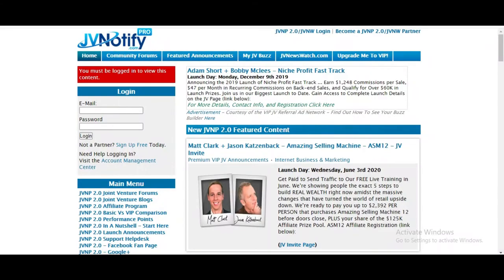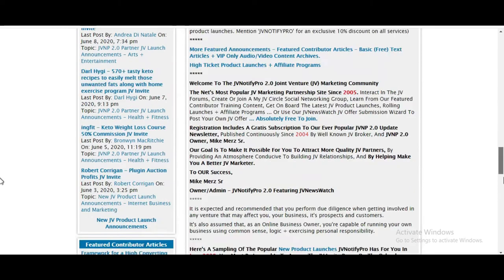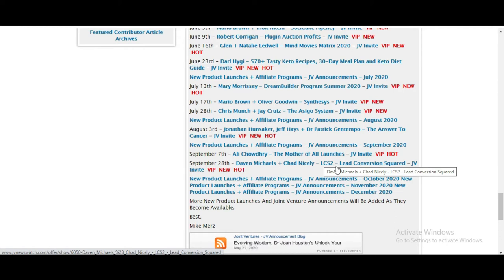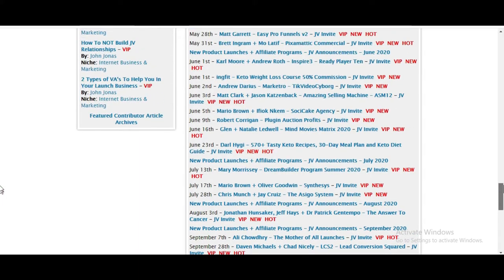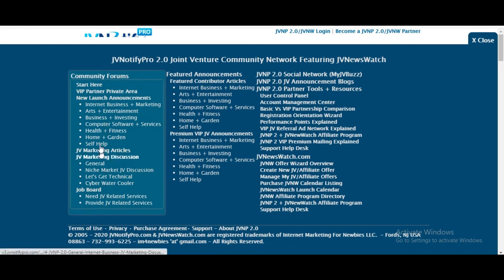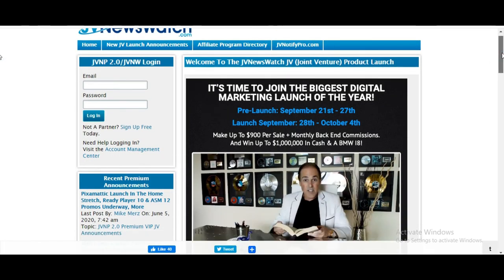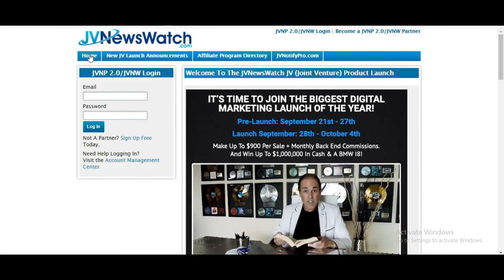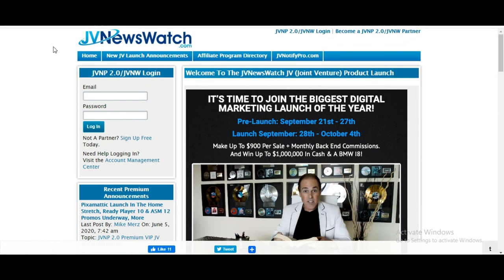JV Notify Pro Review What Is JV Notify Pro? does It Work?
Have you ever wondered how you can publicise your product if you have any product or if you are in a process to create one product of your own, the world and the World Wide Web are filled with an ocean of information an equal amount of software also?

How to Earn Passive Income on Clickbank Today!

📺 LEARN THE BEST WAYS TO MAKE MONEY ONLINE:
👁 About this video : In this video, Kevin shares step by step on how to make money on Clickbank with needing any money to start. If you have been wanting to learn click bank this is the video for you!
👋 About this channel : My name is Kevin Clarke and I’m the creator of the Clickzoo. I left my 9- 5 lifestyle to create a massive movement of people becoming financially independent. In the past 10 years I’ve free thousands of people from the 9-5 grind, and it is my life goal to help millions of people realise there is a better life than being trapped in the matrix. I teach how to make money online, I teach how to earn passive income, and live the best life you can, with the freedom to do the things you want to do always. Come and holla at me on social media, I respond to every message and I always will. Remember you can completely change your life at any time, you just need to start.

The results are not typical. There is no guarantee that you will earn any money using the techniques and ideas mentioned in this video. Your level of success in attaining the results claimed in this video will require hard-work, experience, and knowledge. I am only sharing my biased opinion based off of speculation and my personal experience. You should always understand that with investing there is always risk. You should always do your own research before making any investment. We have taken reasonable steps to ensure that the information on this video is accurate, but we cannot represent that the website(s) mentioned in this video are free from errors.